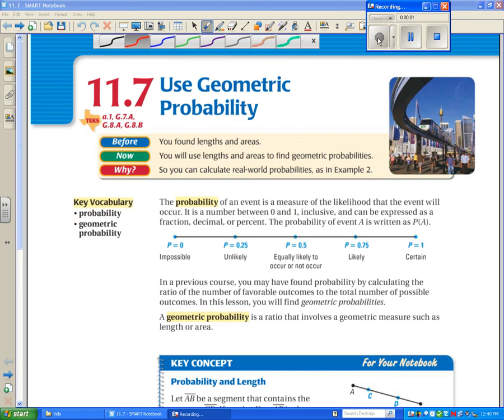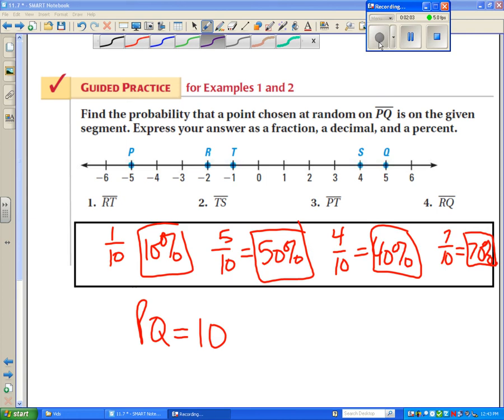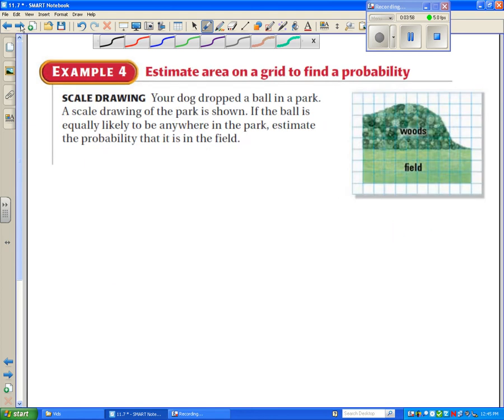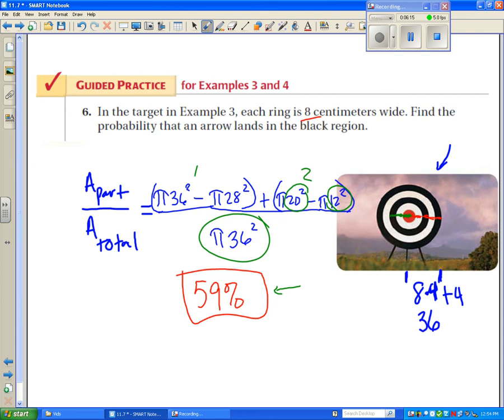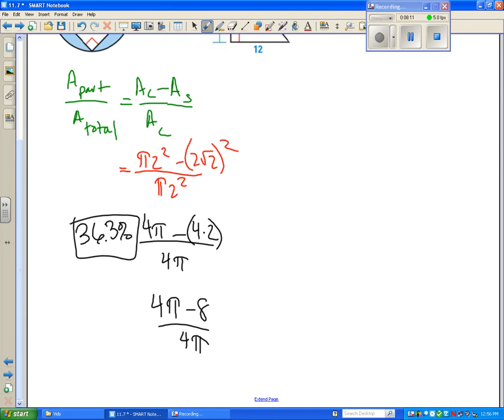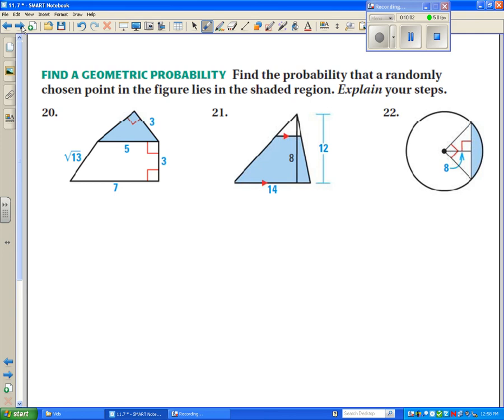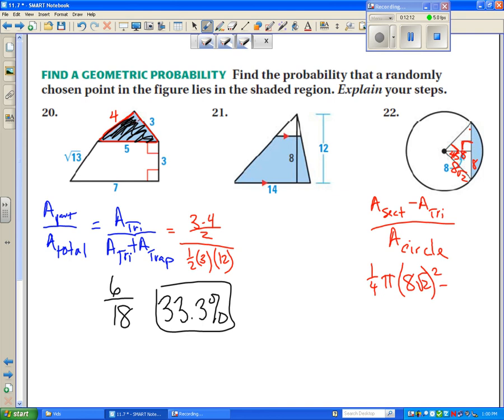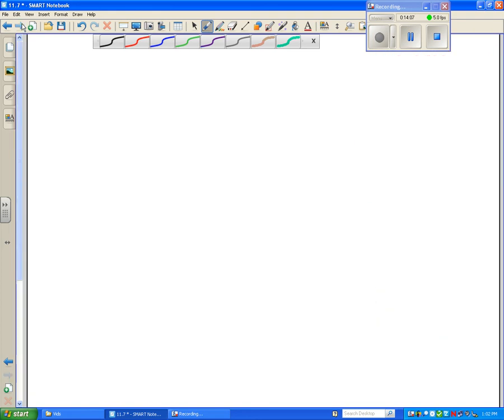11.7 Geometric Probability.avi